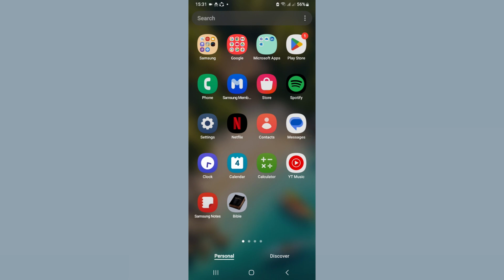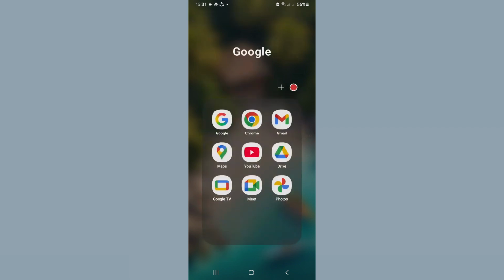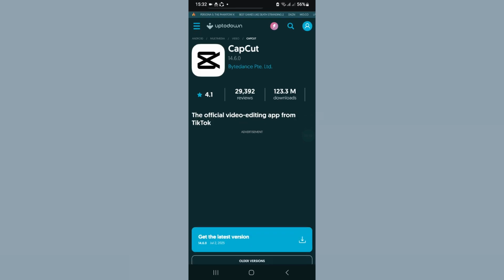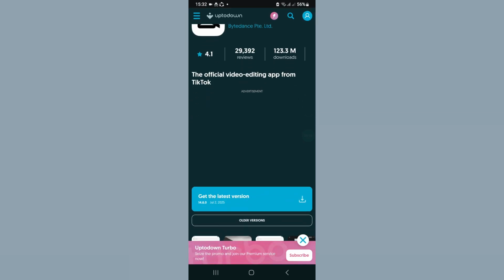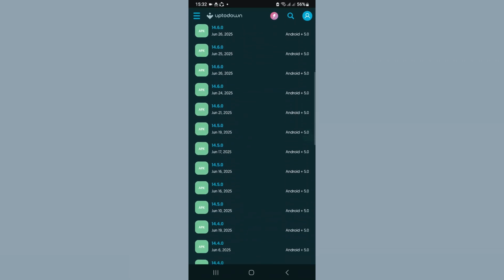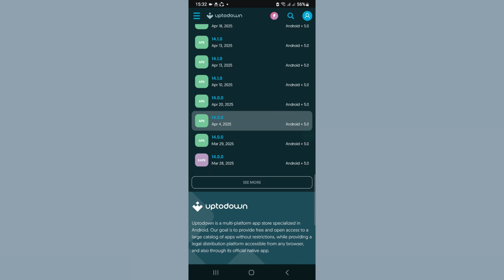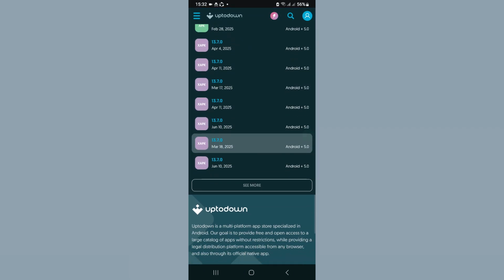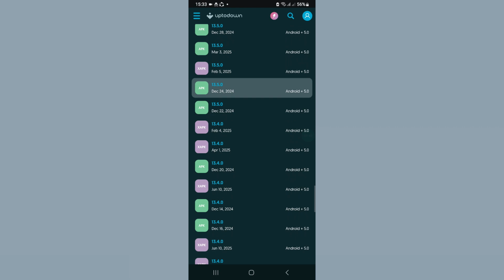NEW! How To Download Capcut Old Version | Step by Step Guide!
Learn how to download an older version of CapCut on your device with our easy-to-follow tutorial. Get the version you need in just a few steps! 📹👍